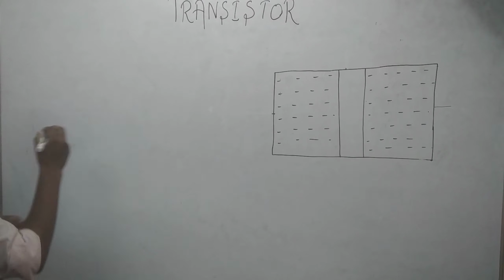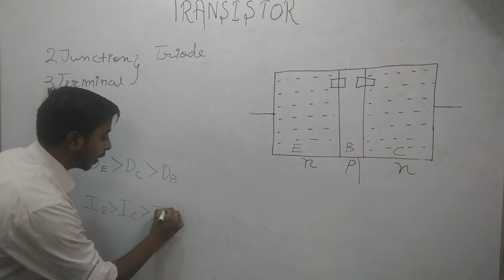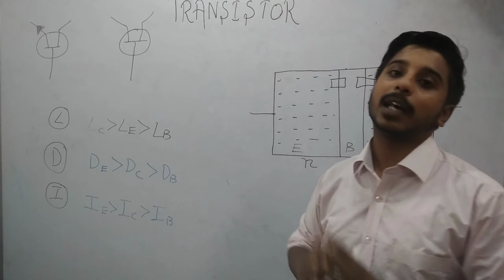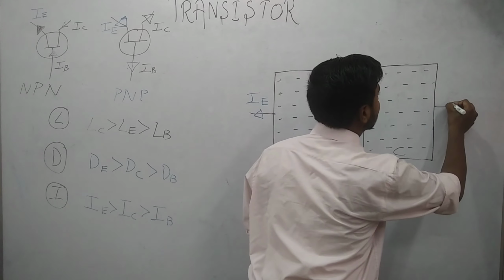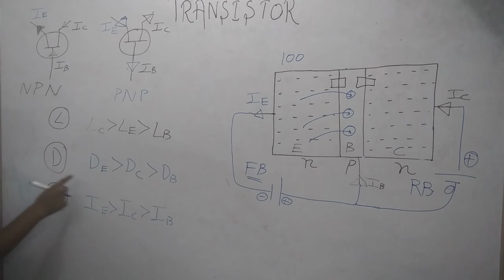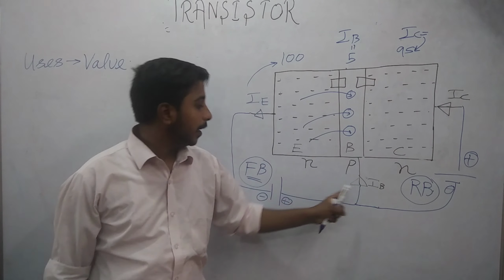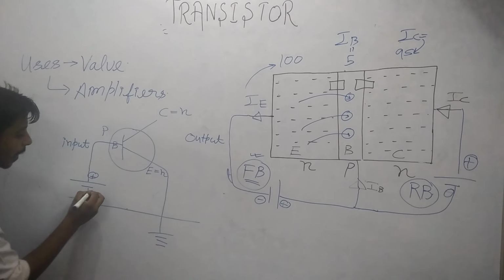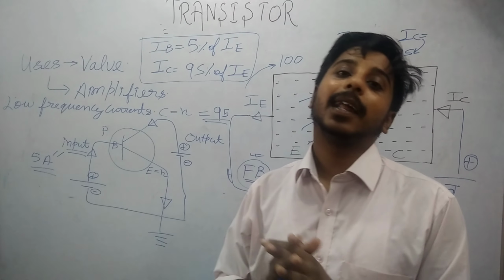Basis of Electrotherapy|#16|Transistor-npn Transistor | physiotherapy